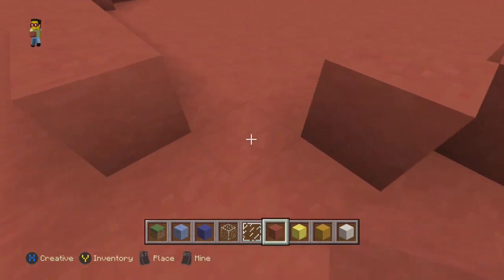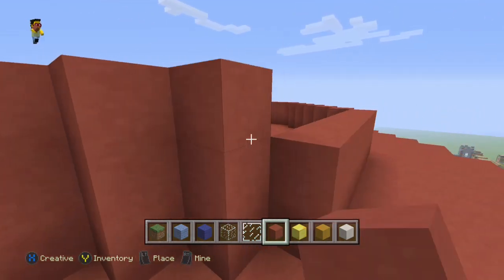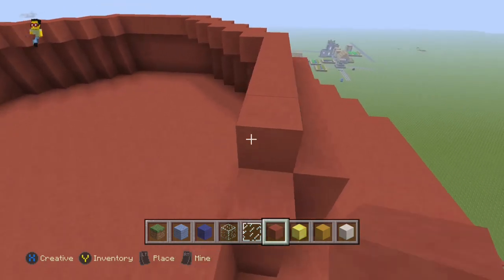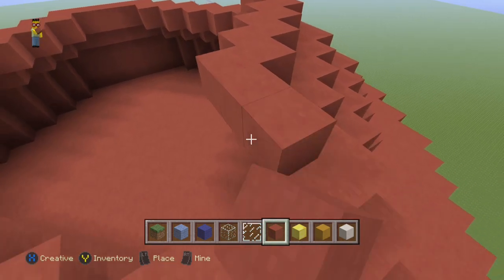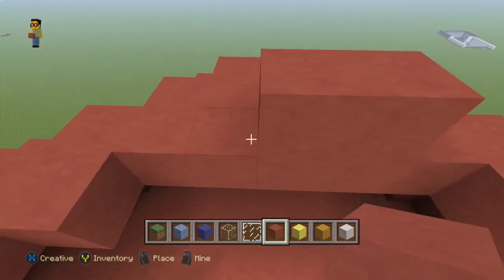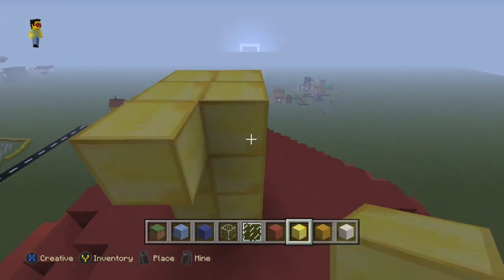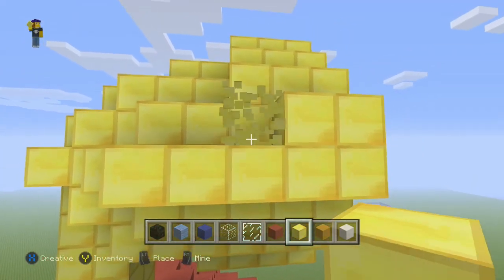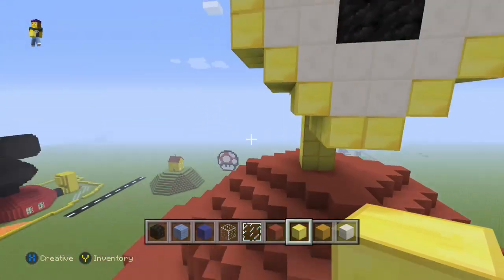Minecraft - How To Build Paw Patrol HQ Lookout - Part 5 - Roof & Telescope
Minecraft - How To Build Paw Patrol HQ Lookout - Part 5

This is a working progress but I will endevour to get it as accurate as possible. Any ideas on how to make the build better or on how to go on please chuck it at me. I appreciate the input. I hope to make the build as useable as possible without damaging the overall accuracy of the build.
Part 6 coming shortly